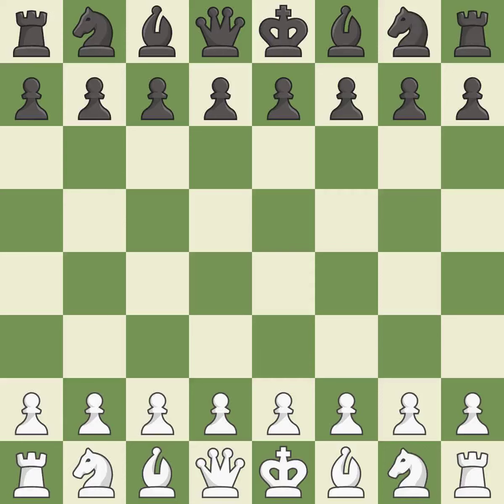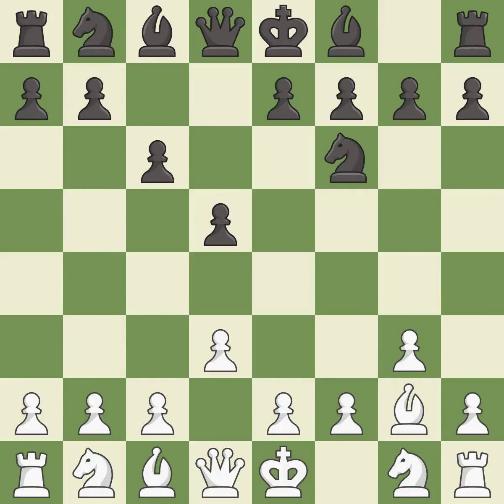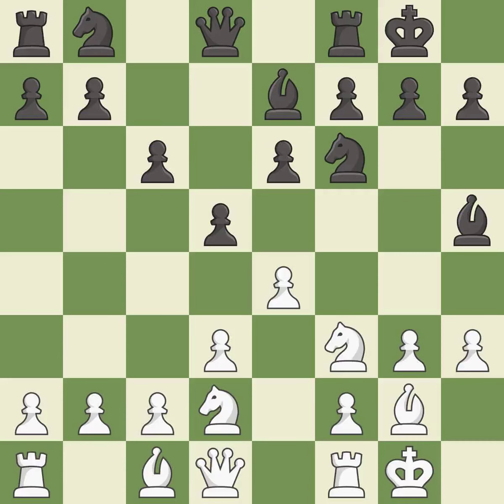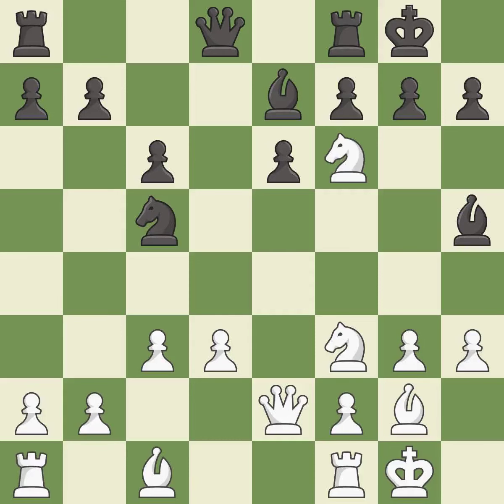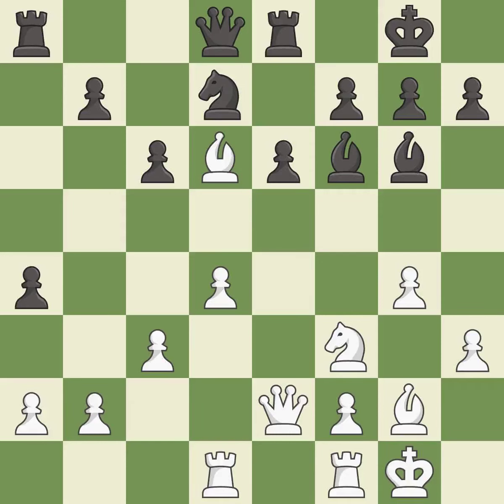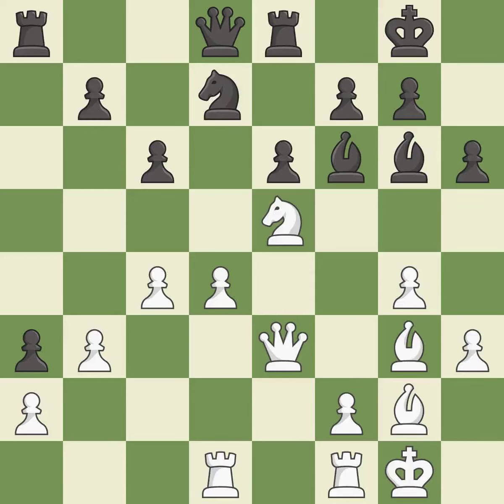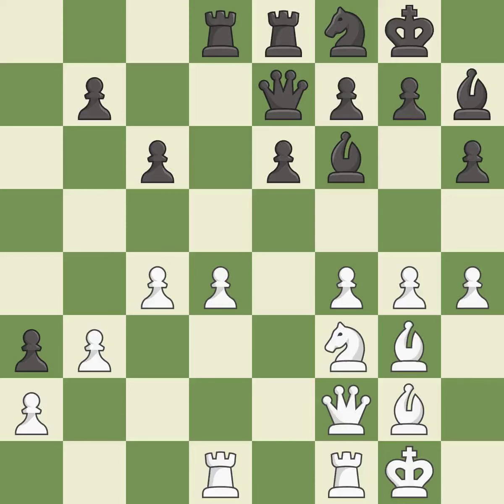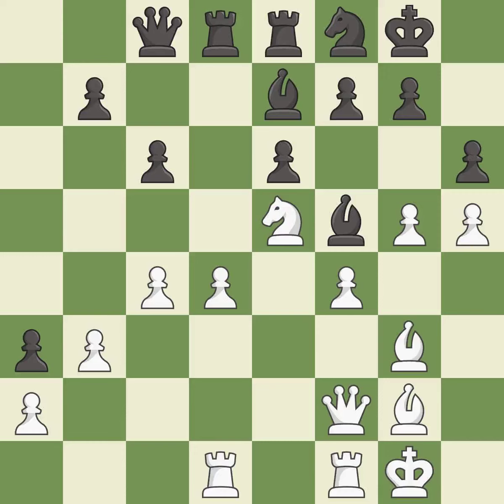White Sanal, V., Black Karas, Marek,English Opening: Agincourt Defense, 2.Nf3 d5 3.b3 Nf6 4.Bb2, Ev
English Opening: Agincourt Defense, 2.Nf3 d5 3.b3 Nf6 4.Bb2, Event World Youth U16 Olympiad, Site Gyor HUN, Date 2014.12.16, Round 5.12, White Sanal, V., Black Karas, Marek, Result 1-0, ECO A15, WhiteElo 2452, BlackElo 2170, PlyCount 55, EventDate 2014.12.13, EventType team, EventRounds 10, EventCountry HUN, Source Mark Crowther, SourceDate 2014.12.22, WhiteTeam Turkey, BlackTeam Slovakia West, WhiteTeamCountry TUR